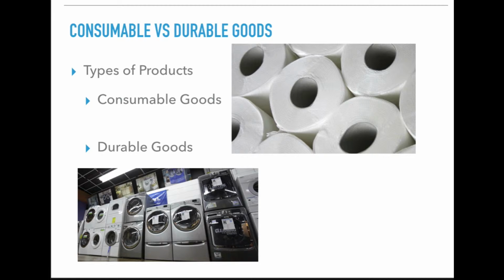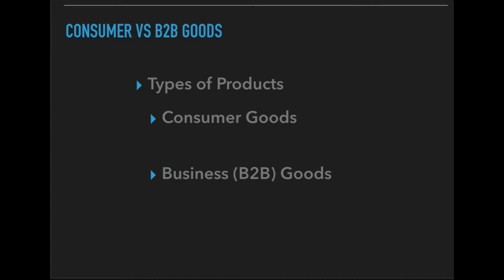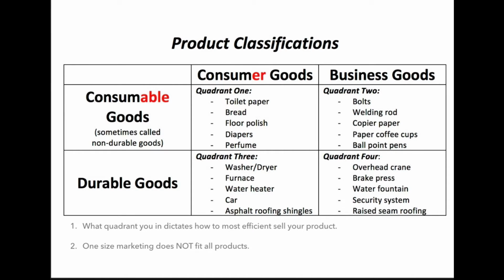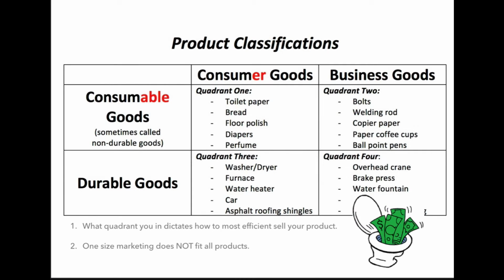ZMM3 Relevance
Larry Dunville Introduction to Zero Moment Marketing for big ticket industrial goods. Part two, relevance is the key to selling industrial products.